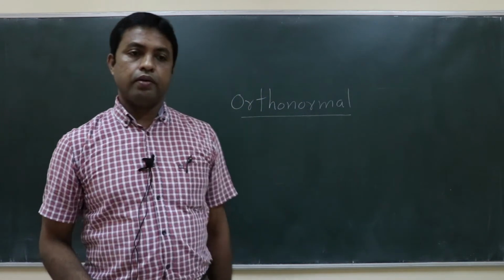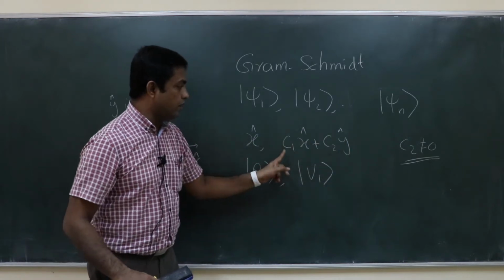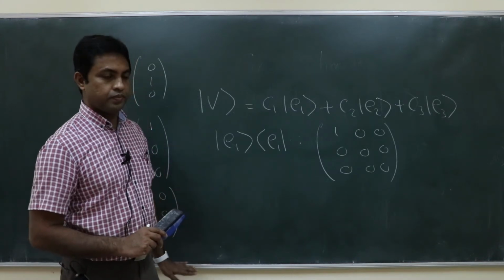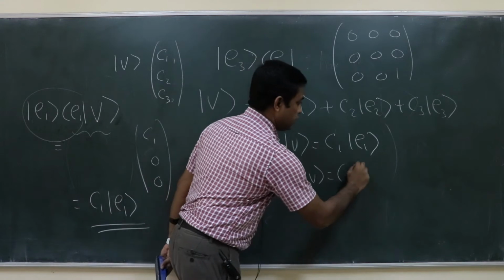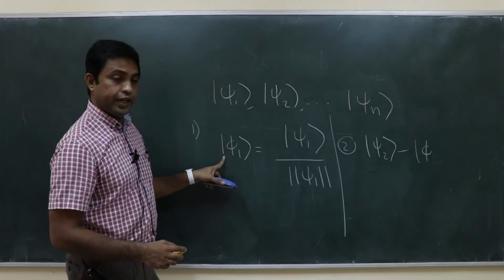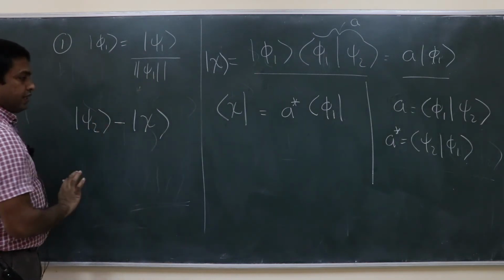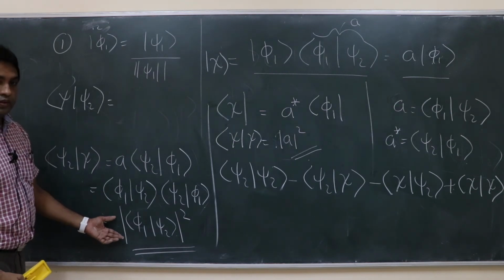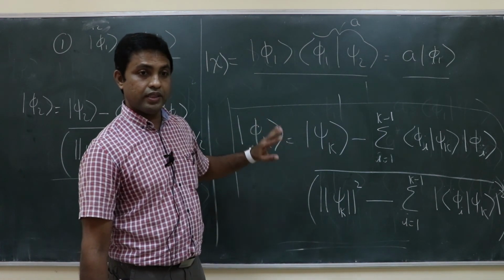Mathematical Physics Lecture 7: Orthonormal basis, completeness relation, Gram-Schmidt process